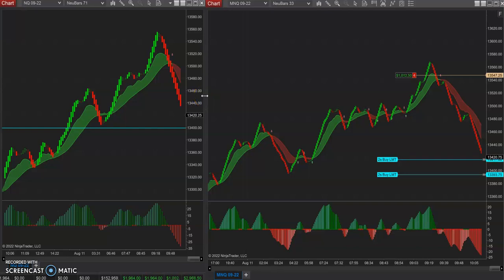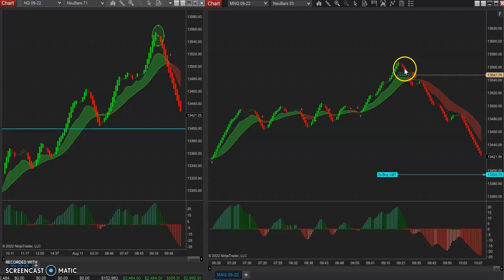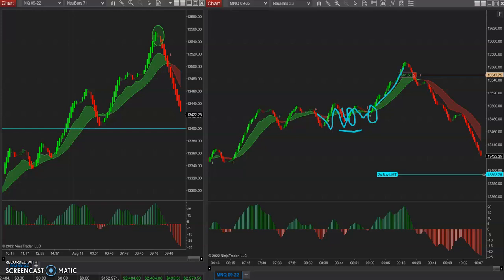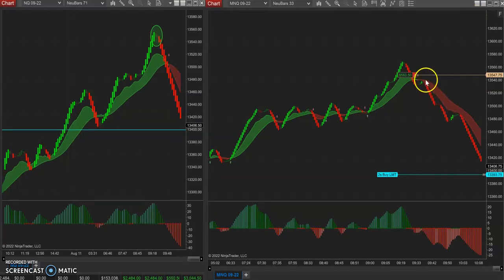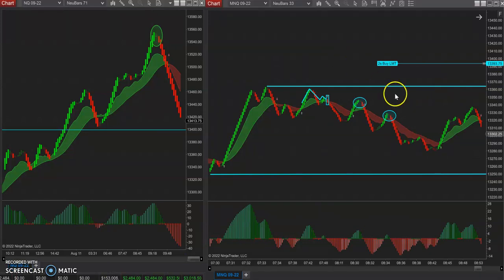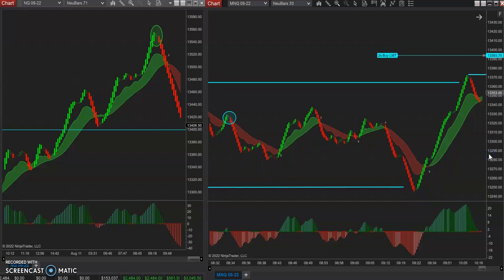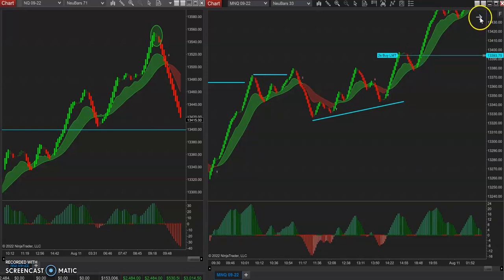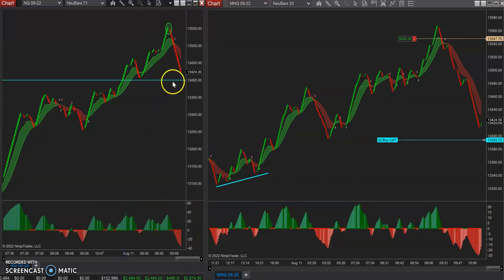NeuAlgo System - NQ Contract - 4 Bar Reversal Off The HIGH!